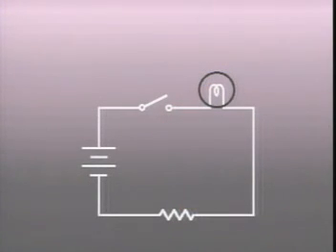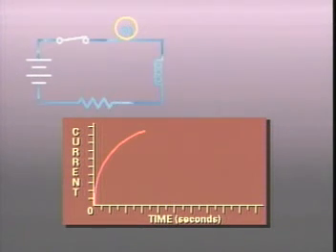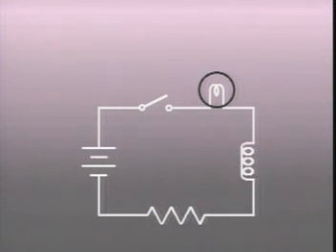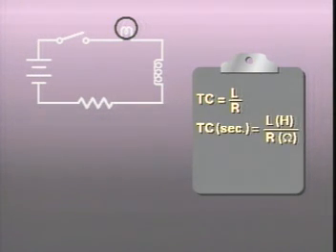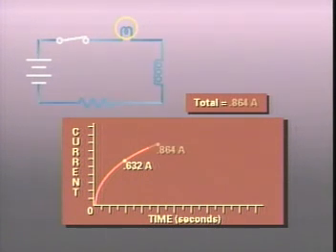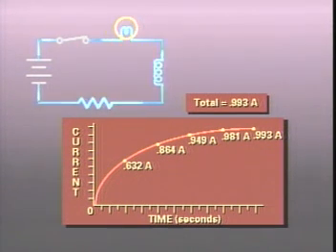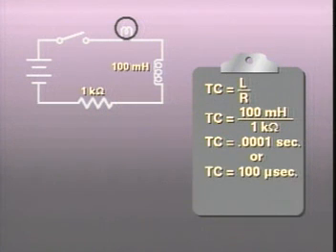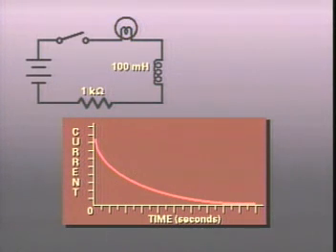DC Theory 13 Segment 4 - The RC Time Constant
Discusses inductors and the RC Time Constant.

DCT13S4